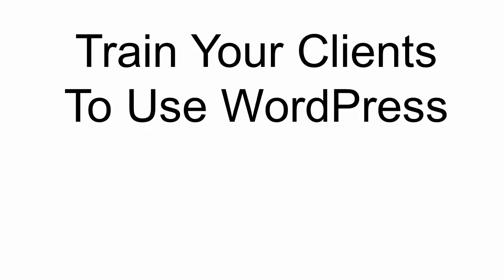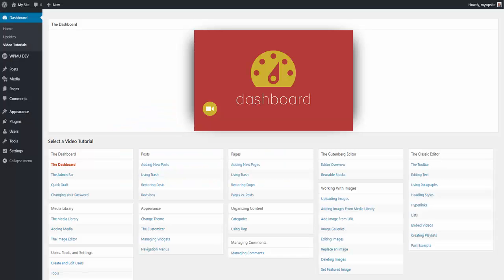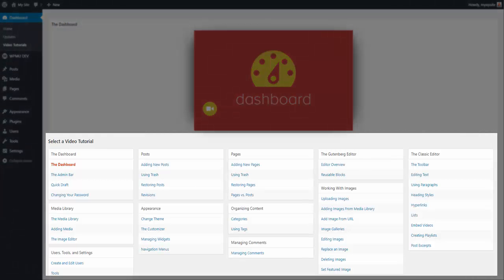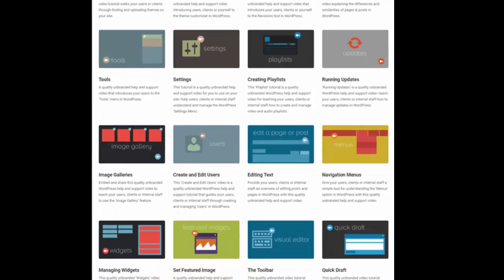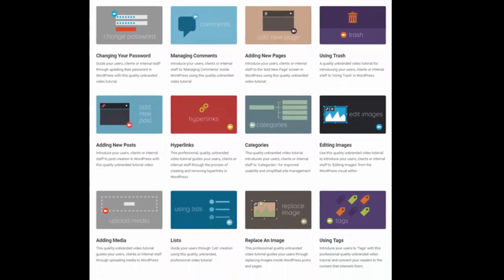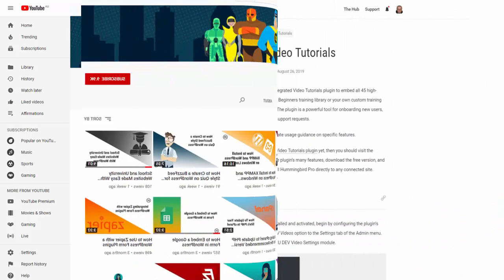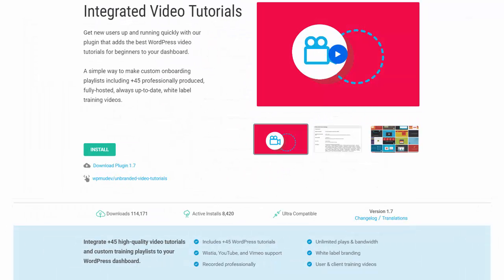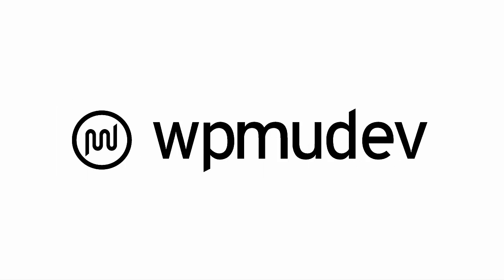Train Your Clients to Use WordPress with Integrated Video Tutorials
Providing support for clients with little to no experience with WordPress can be costly and time-consuming.

But with WPMU DEV's informational and fun videos – put together by our awesome in-house video team – you can help your clients right from the comfort of their WordPress dashboard.

Just integrate our videos into their WordPress dashboard and you’re good to go. You can even white label these videos and be the star yourself!